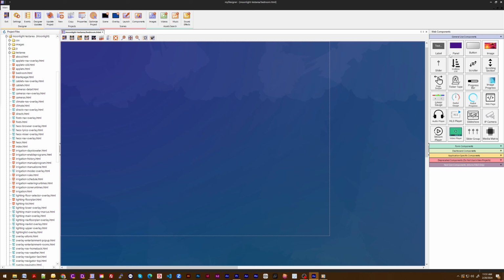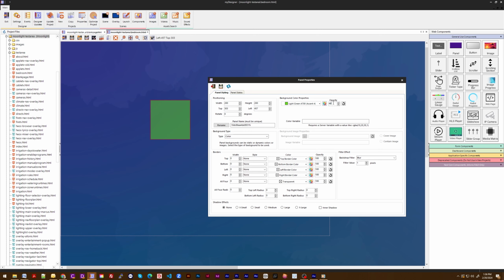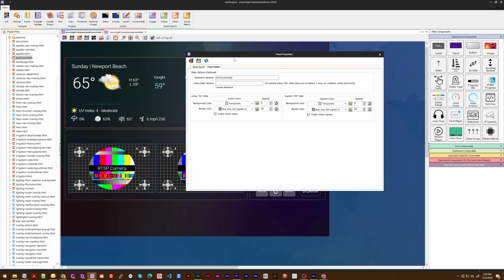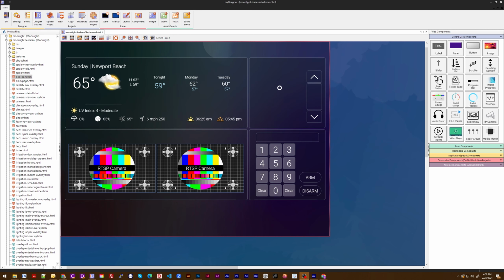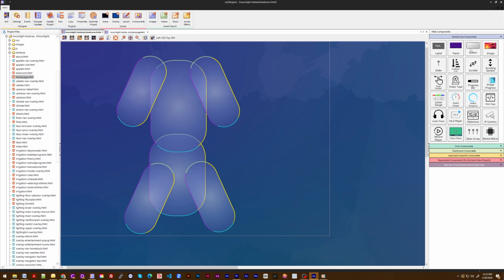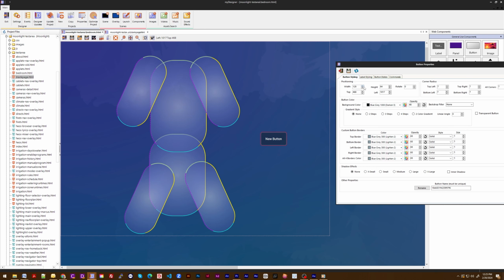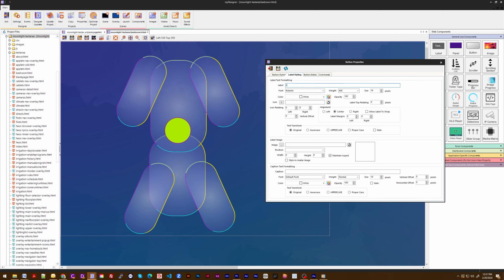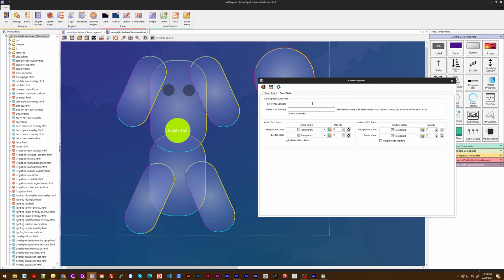Panels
Panel Background Types, Nightmode and States.